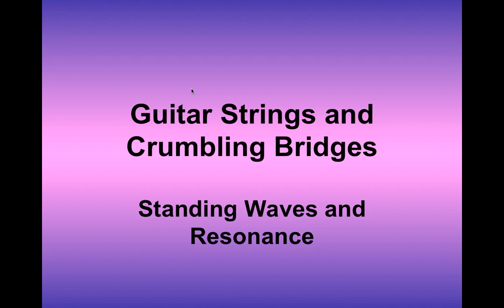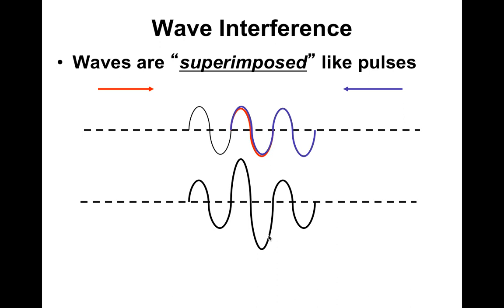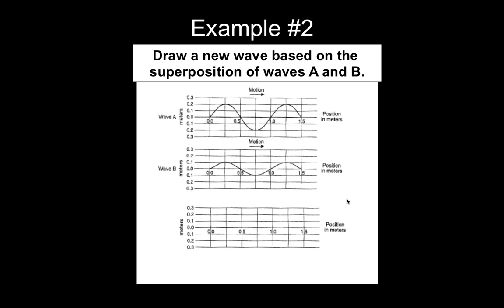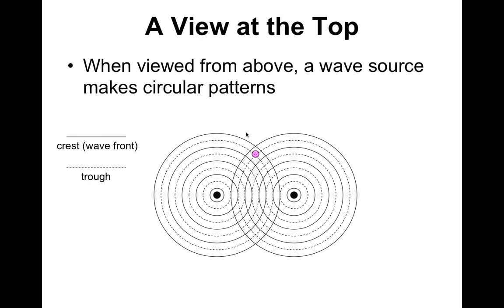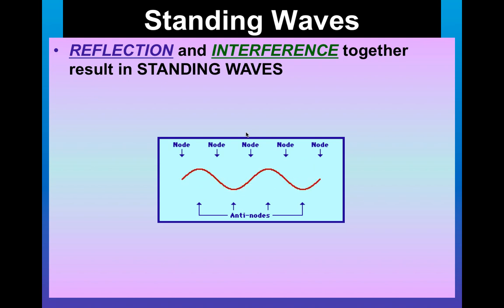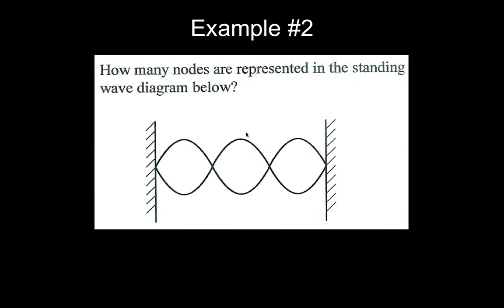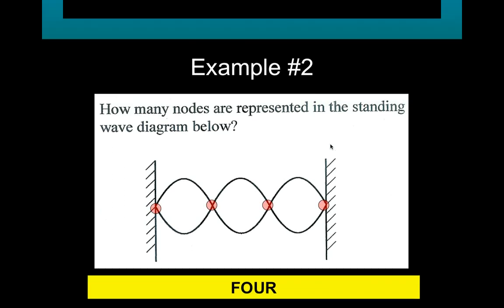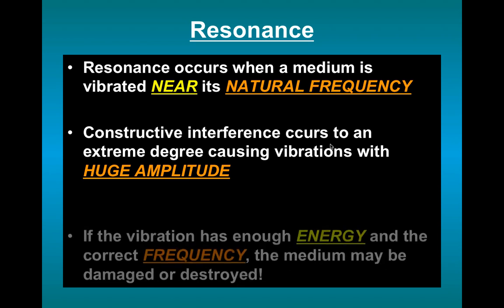Standing Waves Guided Notes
Standing Waves/Resonance Guided Notes